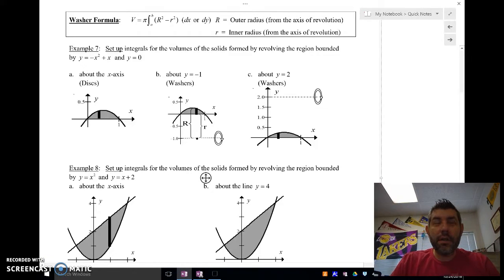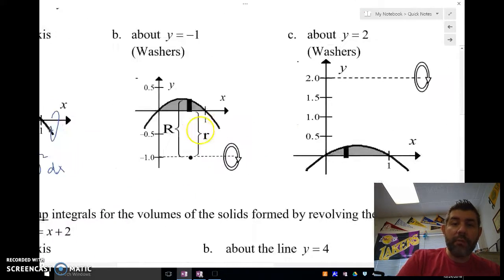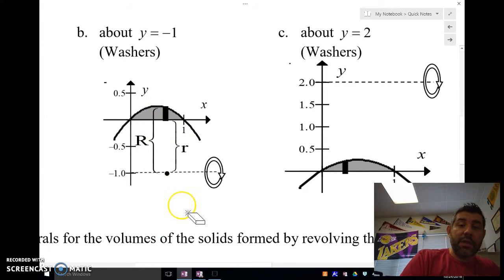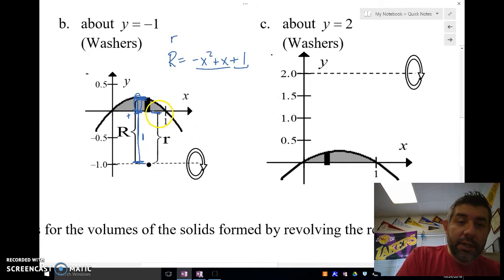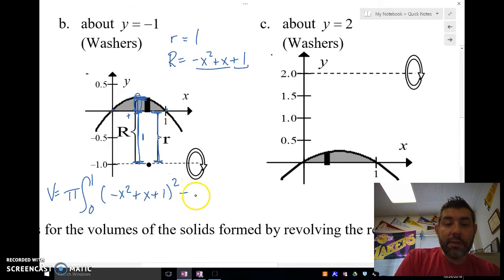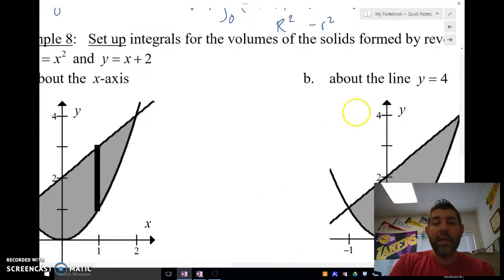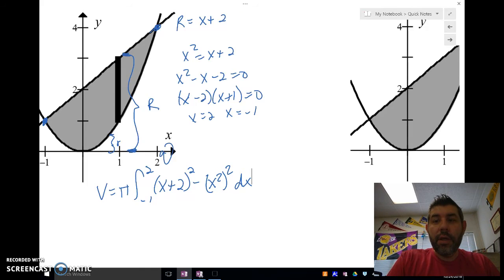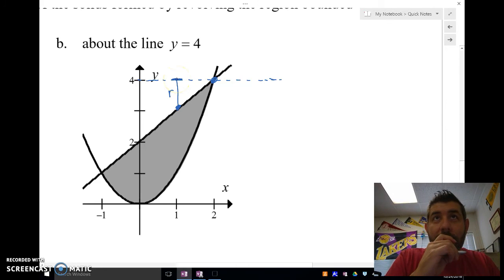Volumes Using Washers